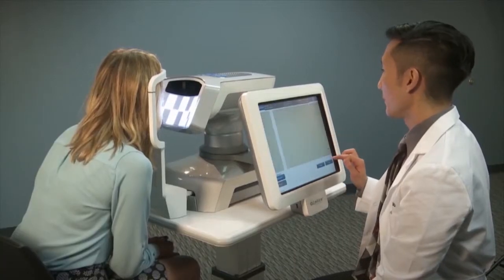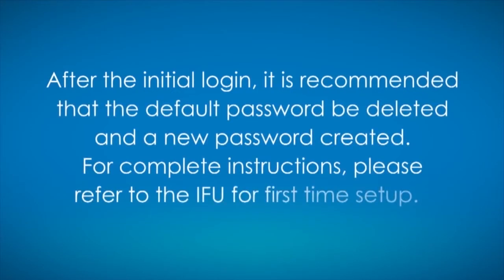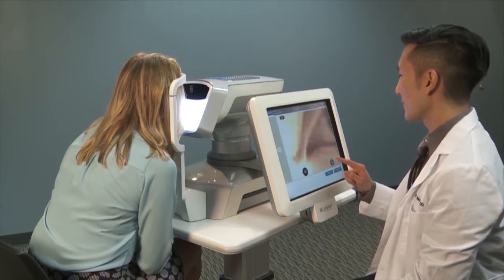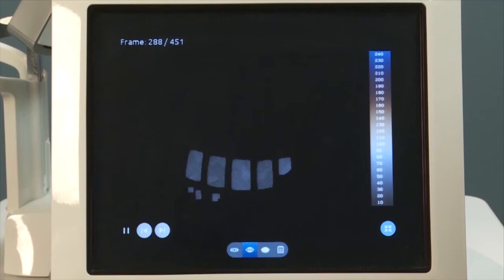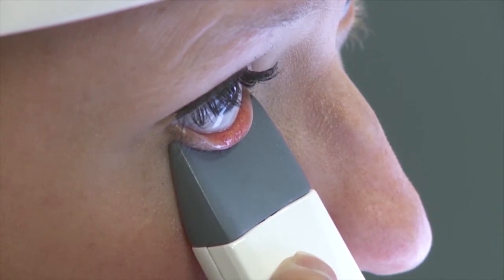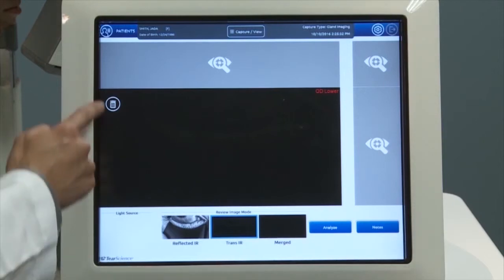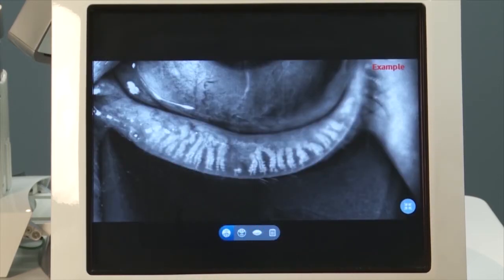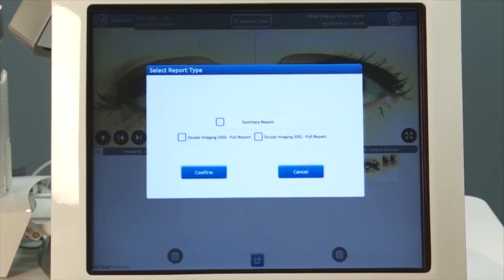LipiView® Training Video